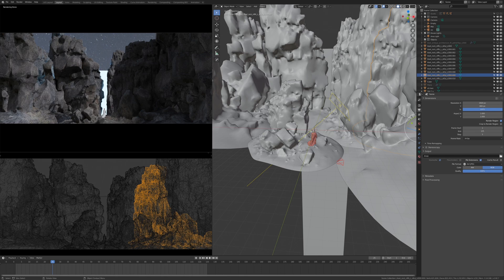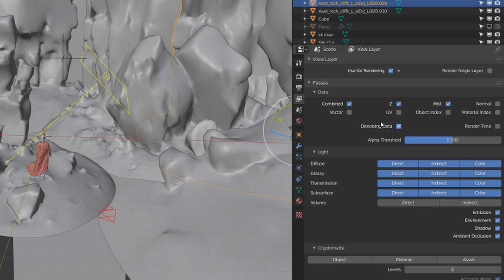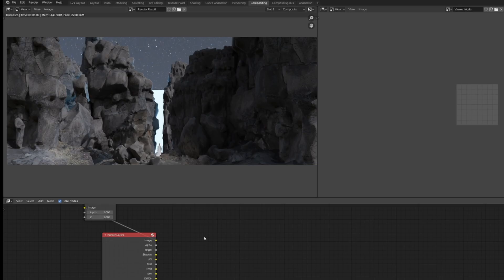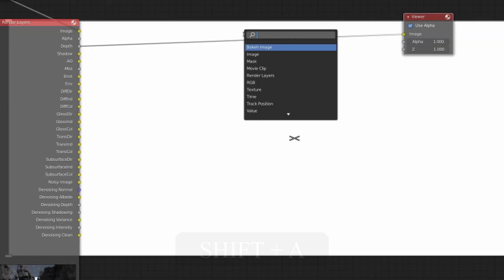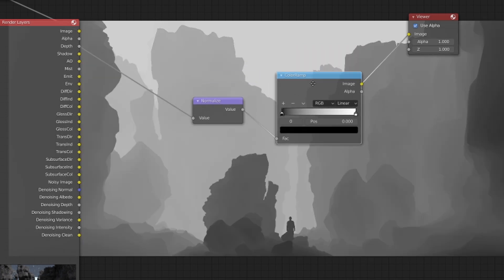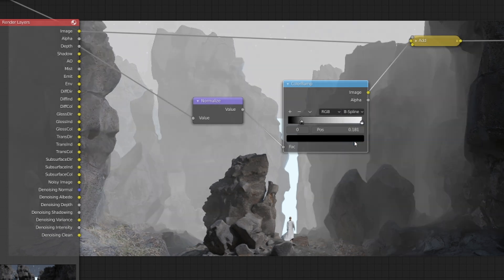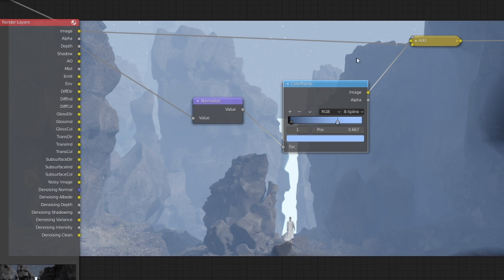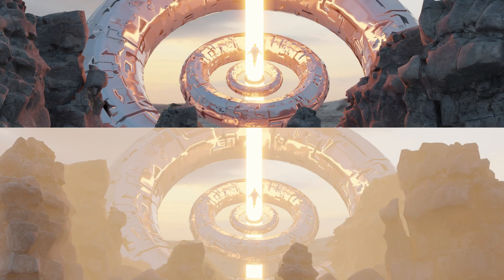How To Composite Mist Into Blender Using Render Passes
A quick tutorial on how to add and composite Mist/Haze/Fog into Blender using Z Depth/Mist  Render Passes

🎙My Gear!